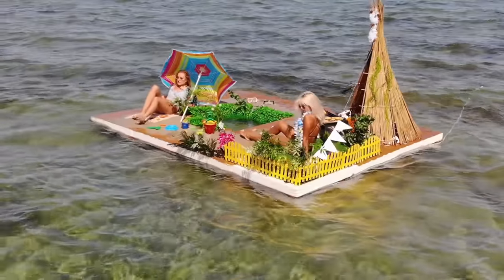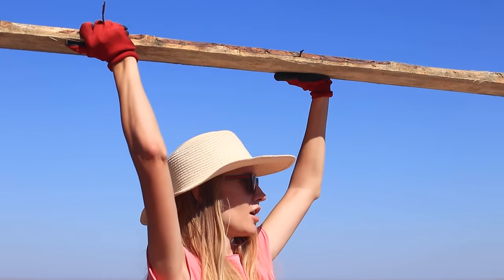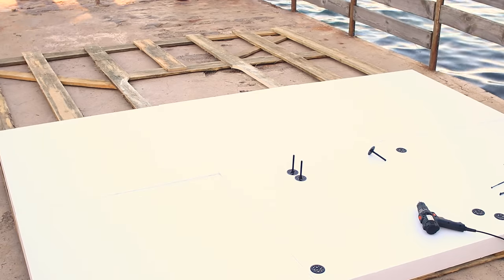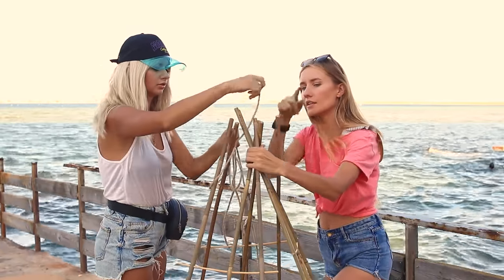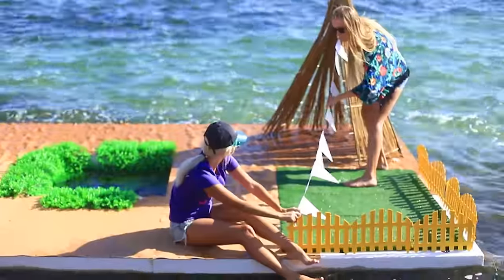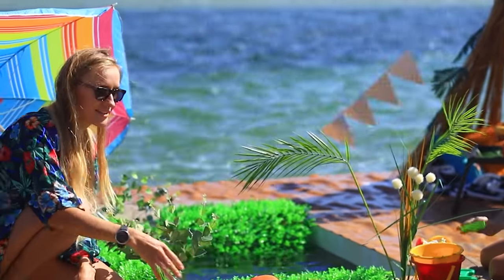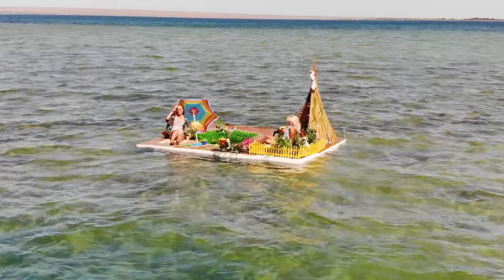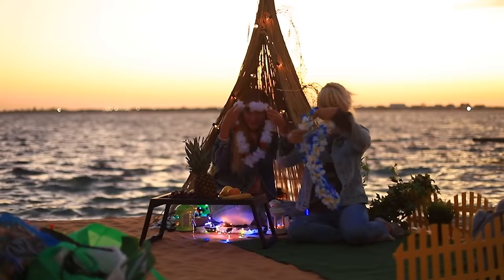How to Make Island on the Water? Floating Island!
Have you always dreamed of having your own island, but considered it only a dream? Today we will show you how you can build your island on the water without much effort.